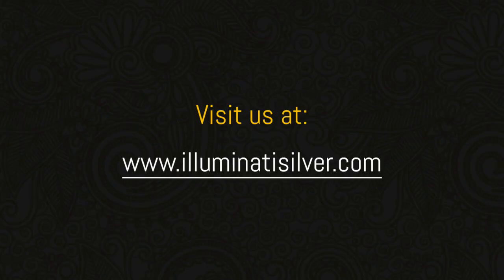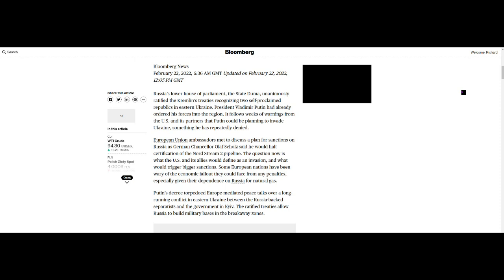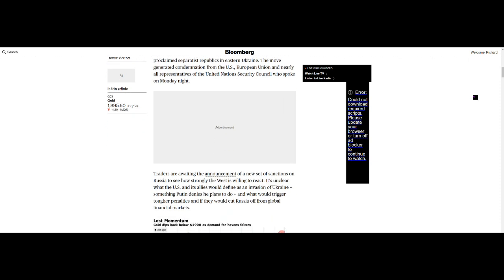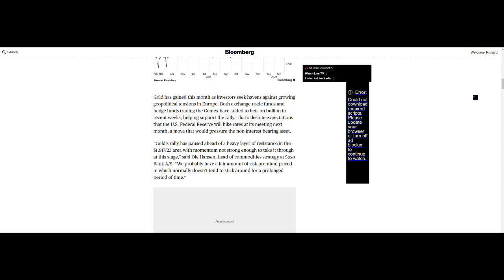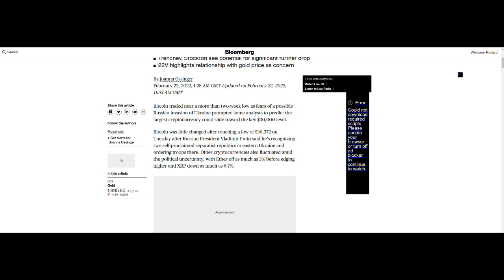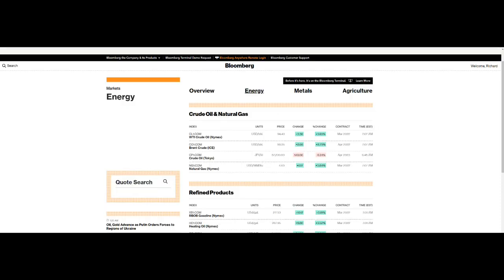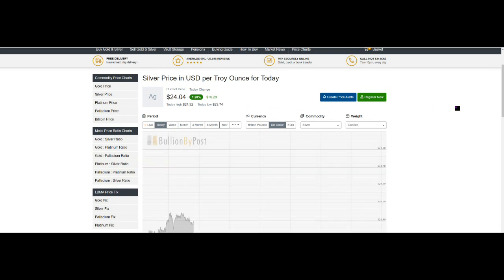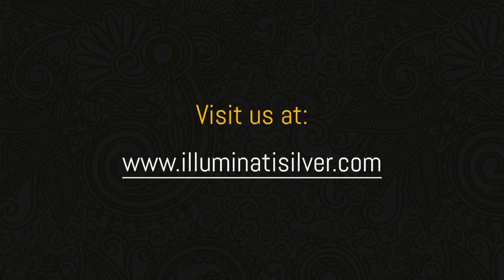Financial Update As Equities Fall & Oil Skyrockets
Today we see oil prices skyrocket and equities and cryptocurrencies fall due to geopolitical uncertainty.

Gold prices also dipped slightly from their highs but silver is still standing in positive territory.

Gold, Silver and Rare Coins:
- (US & Overseas)

Stack Silver Get Gold:
- (US & Overseas)